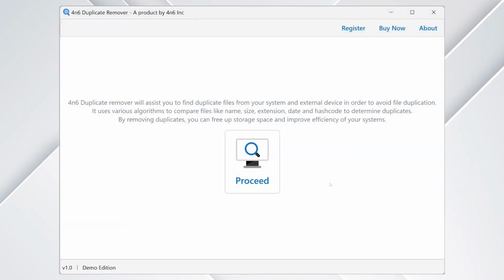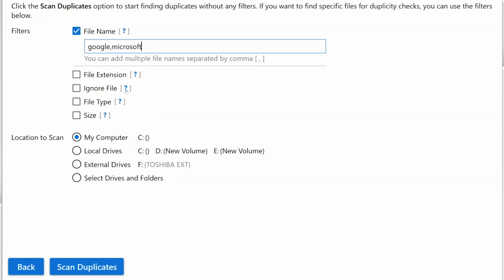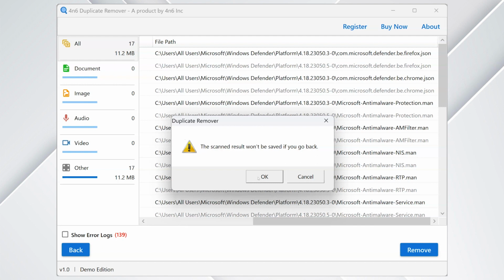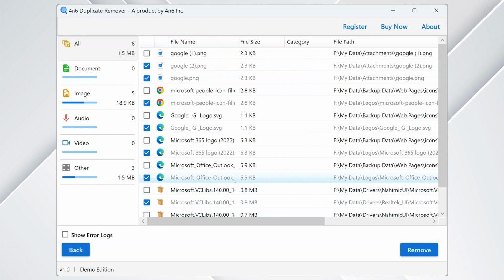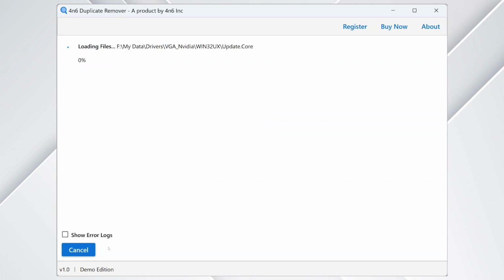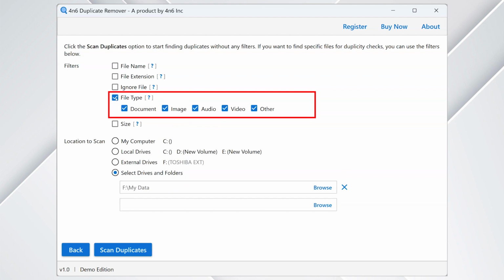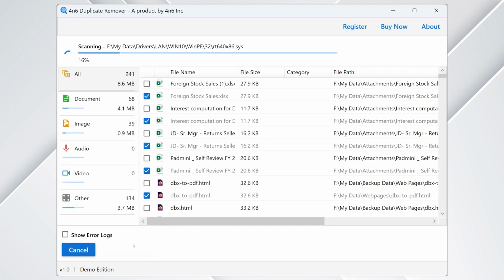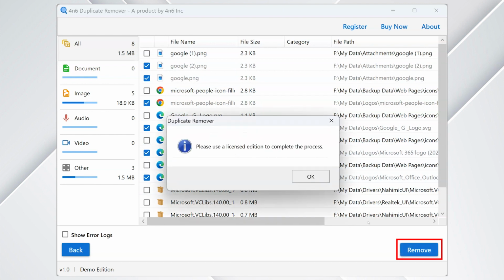4n6 Duplicate Remover - Best Guide to Removing Duplicate Files in Windows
Are you tired of duplicate files taking up valuable storage space on your laptop or desktop or hard drive? In this video, we show you how to use Duplicate Remover to easily and quickly remove duplicate files from your Windows system.

Step 1: Scan for Duplicate Files

Duplicate Remover uses advanced algorithms to scan your entire system, external storage devices, or specific folders for duplicate files. The software compares file names, sizes, and even content to identify both exact and similar duplicates.

Step 2: Select Duplicate Files

Once the scan is complete, Duplicate Remover presents you with a detailed list of duplicate files, conveniently grouped together. You can then select the duplicates you want to remove.

Step 3: Remove Duplicate Files

Duplicate Remover then swiftly removes the selected duplicates, leaving behind only your essential files. This process is completely automated, so you don't have to worry about manually searching for and deleting duplicate files.

Duplicate Remover is the easy and efficient way to remove duplicate files from your Windows system. With this software, you can quickly reclaim valuable storage space and improve the performance of your computer.

Queries covered in this video:
how to remove duplicate files on windows 10?
how to delete duplicate files in windows 11?
can i delete duplicate files on my computer?
how to delete duplicate files on pc?
how to remove duplicate files on laptop?
Is it safe to delete duplicate files on PC?
Does Windows 10 have a duplicate file finder?
how to erase duplicate files on pc?
how do i remove duplicate files on my pc?

Timeline:
00:00 Intro
00:46 Process
00:50 Options
01:08 File Name Filter
03:13 FIle Extension
03:46 Ignore File
03:59 File Type
04:39 File Size
05:26 Select Files
05:33 Remove Option